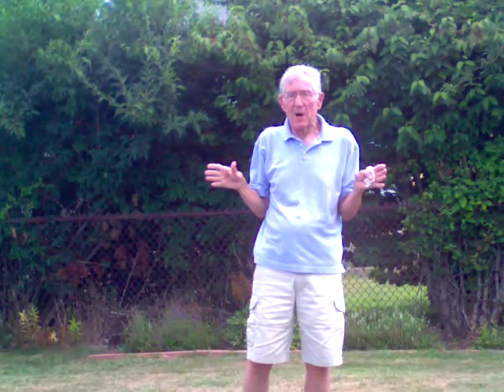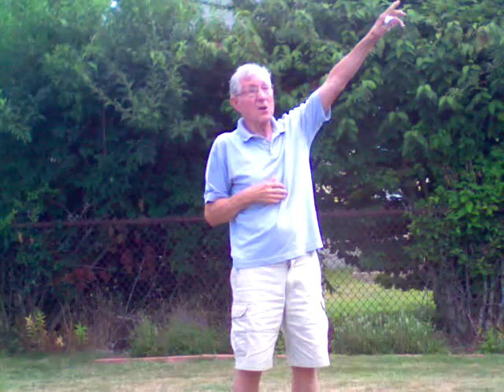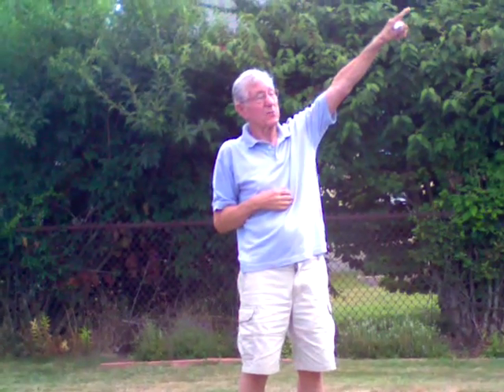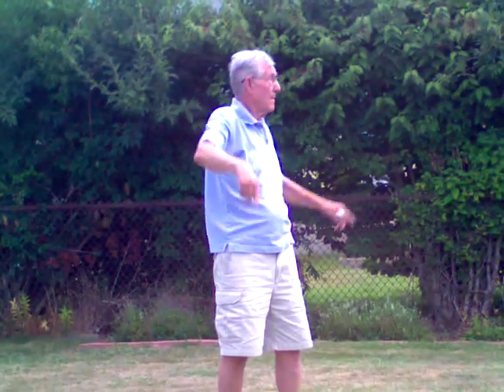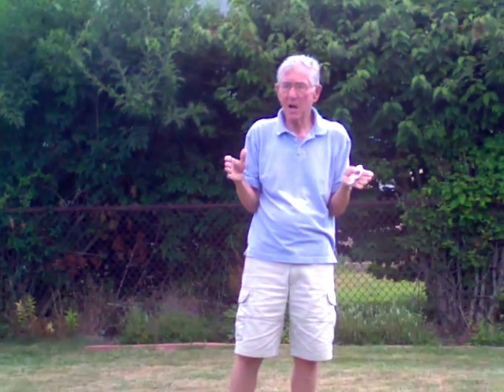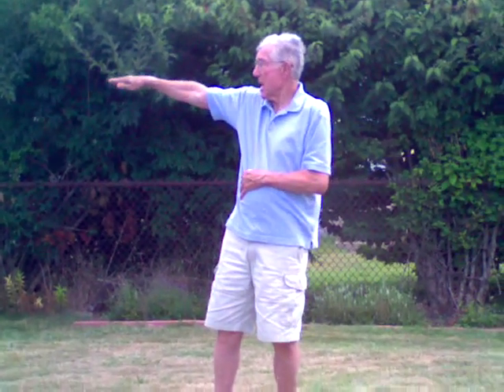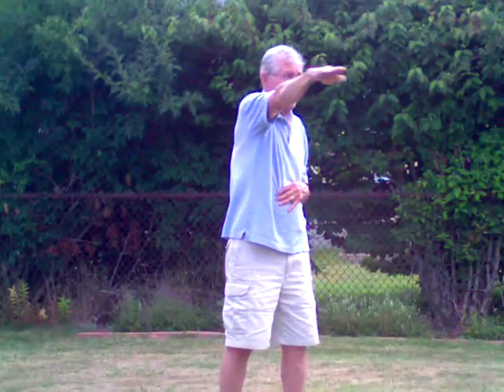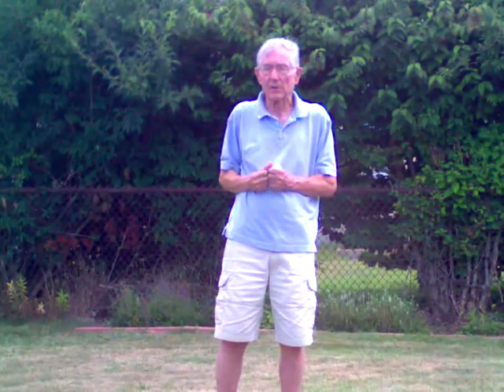2 minute star finder,Backyard use.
he 2 minute Star Finer gives true bearings and Altitude to each named star, so you can locate the named star or planet any where in your sky.You must know where to look to locate that desired star. the selected stars are the brightest in their section of te sky. Simple instructions enable you to section off your sky, Atfer practice you will be able to do something that few can do.